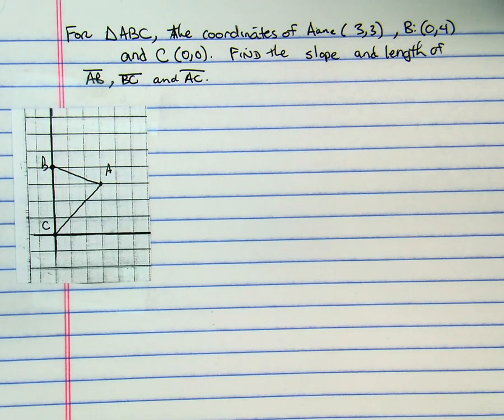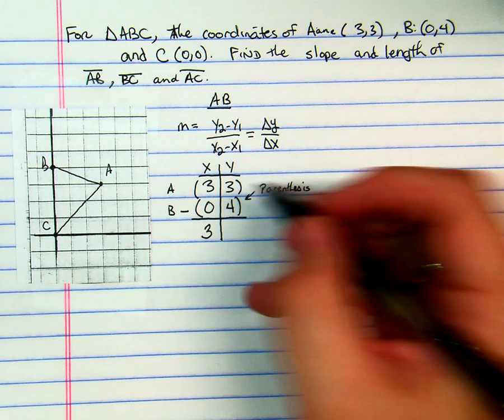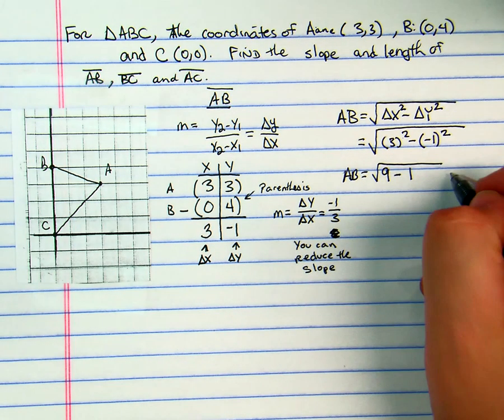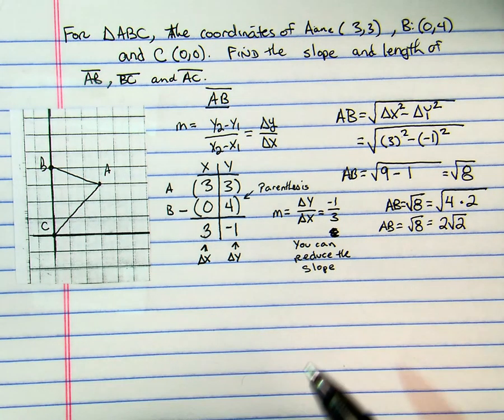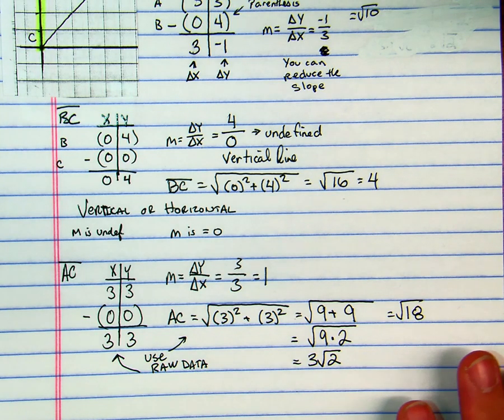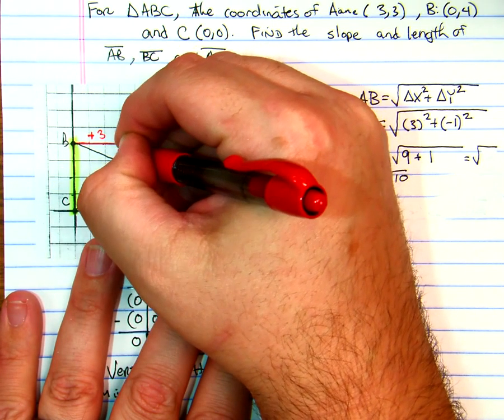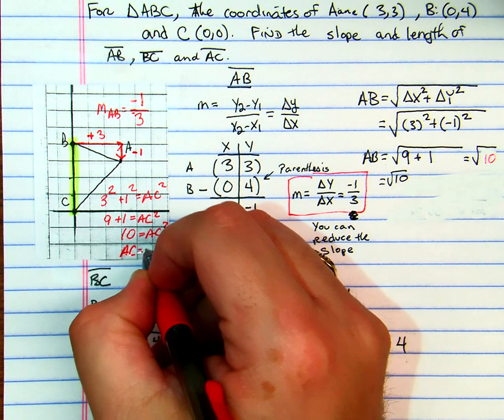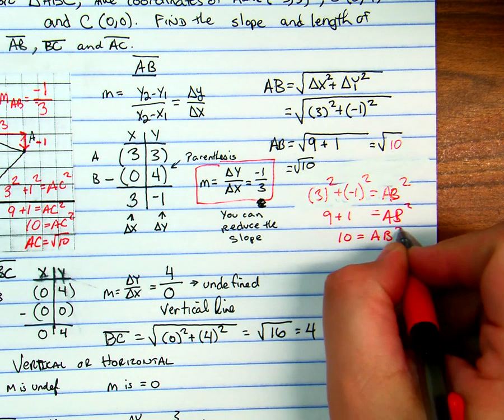coordinate geo triangle 1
Find the slope and length of a side of a triangle in the coordinate plane